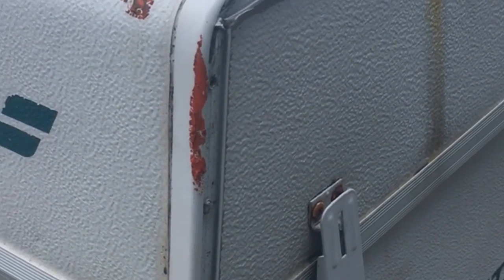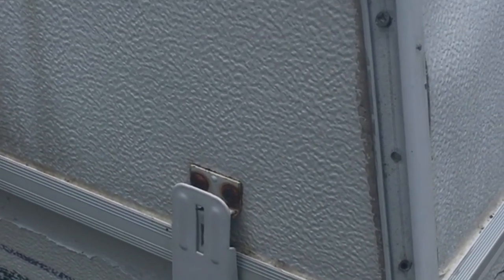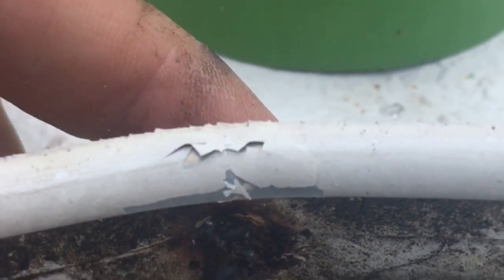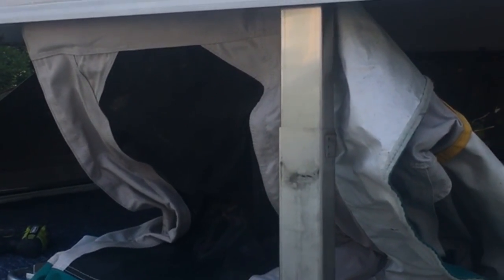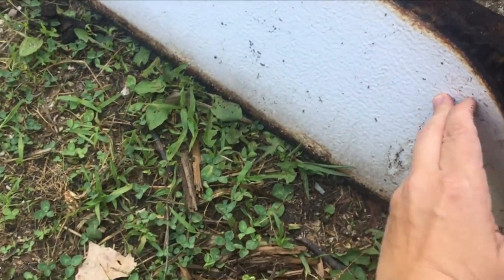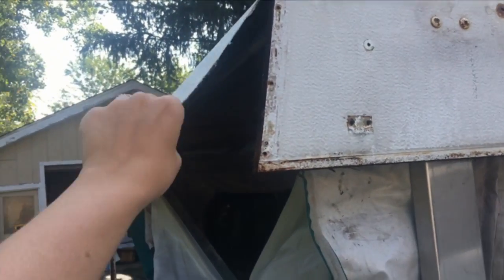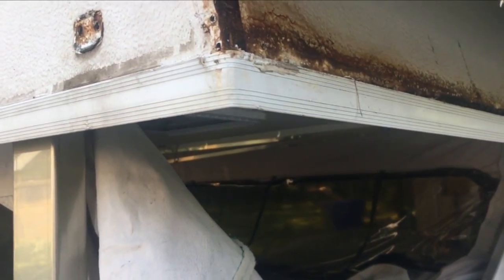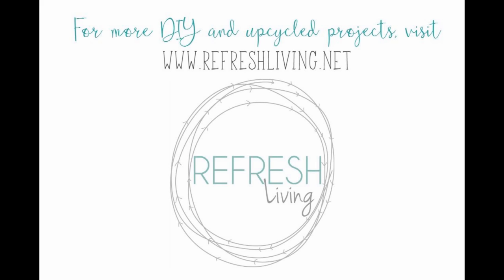Part 2: Removing the Roof (Pop Up Camper Roof Rebuild and Repair)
I have a new, updated video with the full roof rebuild in one place (New video is much better than the one you're watching now!)

Part 2 - assessing the water damage in our pop up camper roof. How to remove the skin and trim from a pop up camper roof in order to repair, replace, or rebuild the roof of a Starcraft camper. Video 2 in a series of videos on how we repaired and rebuilt a camper roof.